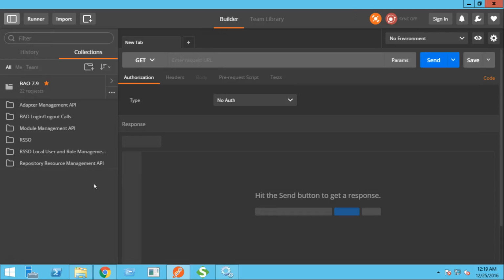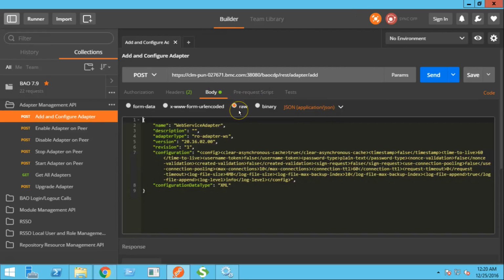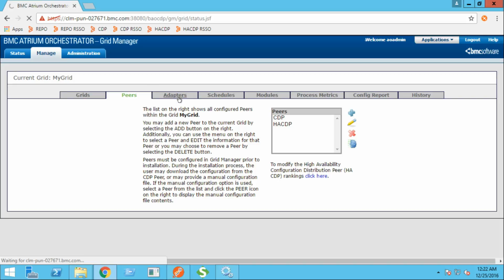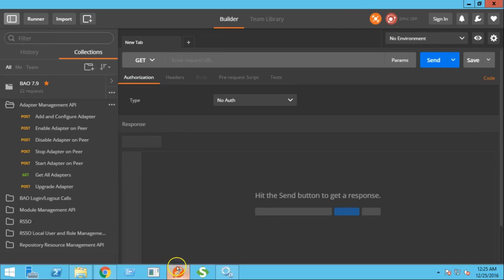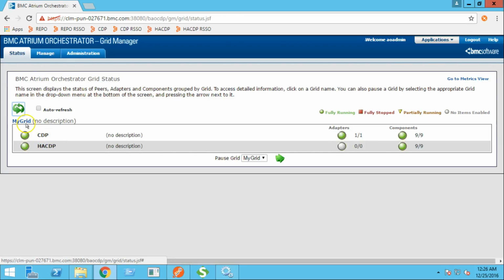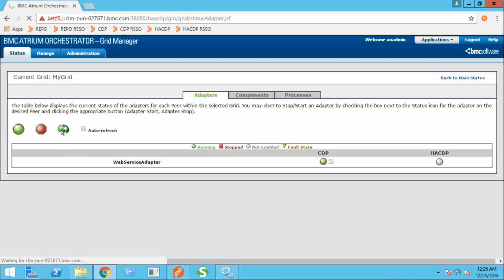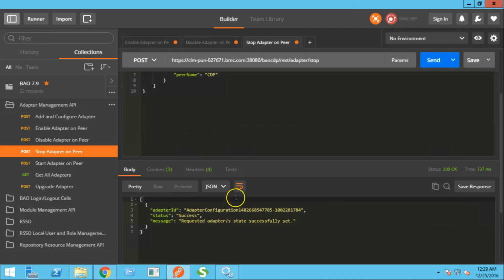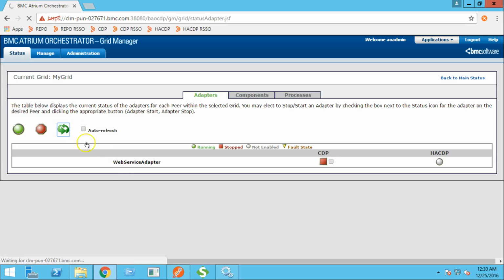BAO: Using RESTful Web Services - Part 4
This video describes how to use the RESTful Web Services in BMC Atrium Orchestrator (BAO) 7.9. It is Part 4 of a five part series.